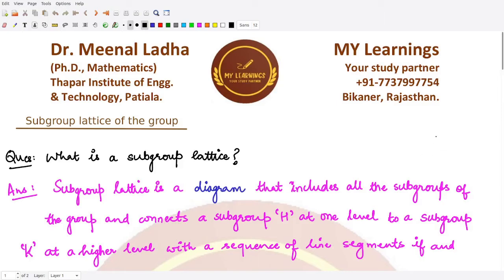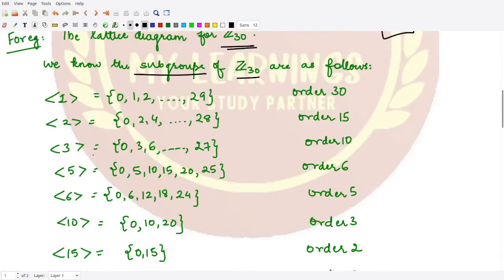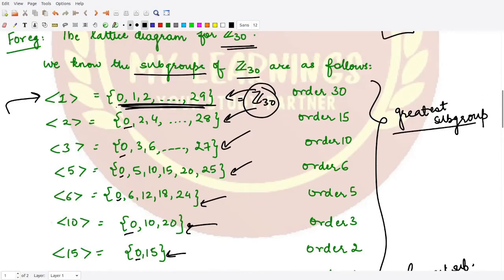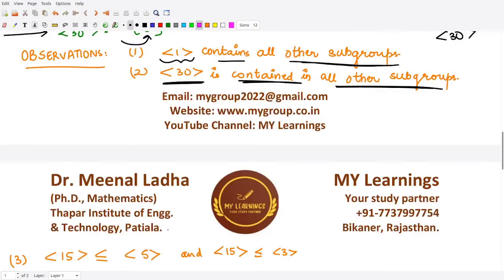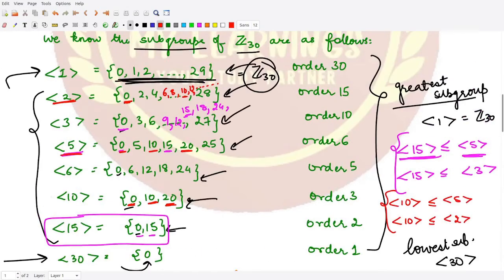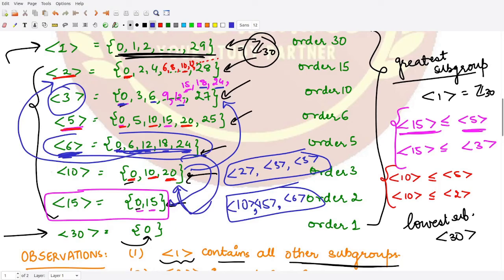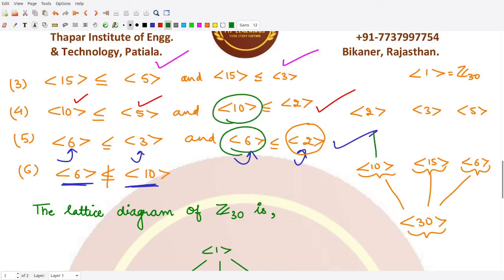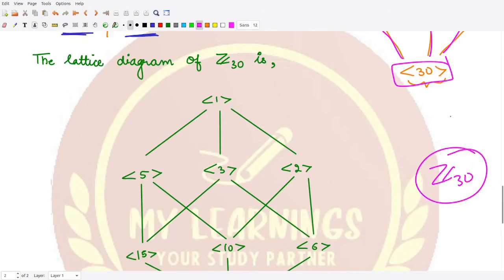#61: Subgroup lattice of the group